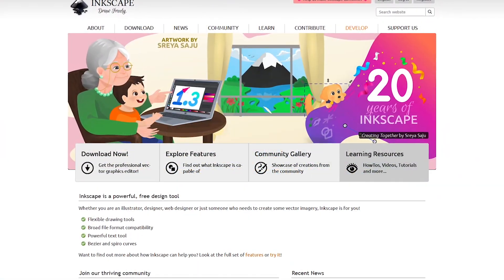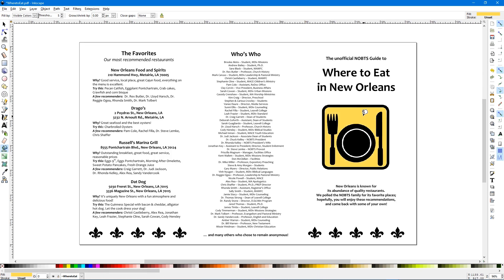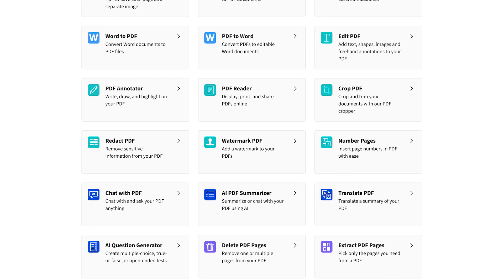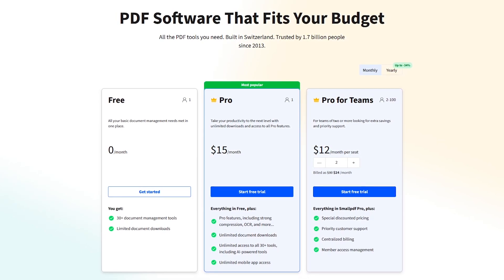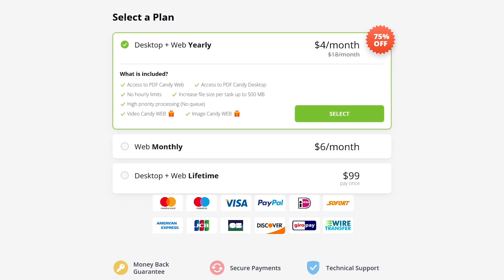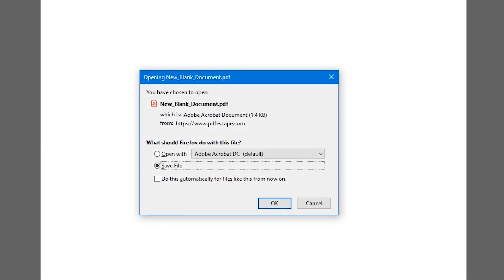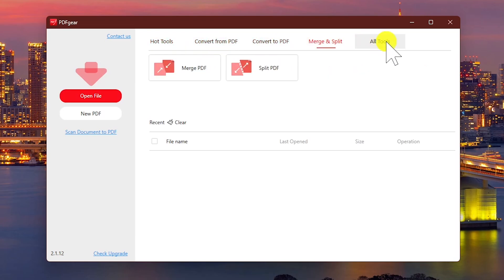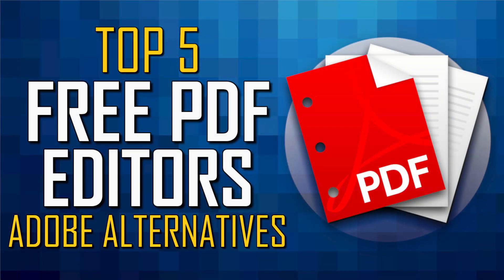Top 5 Best FREE PDF Editors (Adobe Alternatives) 2025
Best FREE PDF Editors... While no free PDF editors can completely match the paid offering from Adobe, Acrobat Pro, the 5 free PDF editors I show you just might have the tools you need to edit your PDF files for free. Especially our top overall pick. It’s the absolute best most feature packed free PDF editor I’ve ever used.

0:00 Intro
0:25 Vector Graphics Editor
2:05 Quick Editing Online
3:49 Free Online Tools
4:54 Online PDF Editor & Form Filler
5:58 Best Free PDF Editor Overall

Brett In Tech is a leading source for the technology that we use each day. Whether it’s discussing computer operating system tricks, the latest tips for your mobile phone, finding out about the newest gadgets, or letting you know about the best free PDF editors, Brett In Tech has boundless topics on technology for the astute YouTube viewer.